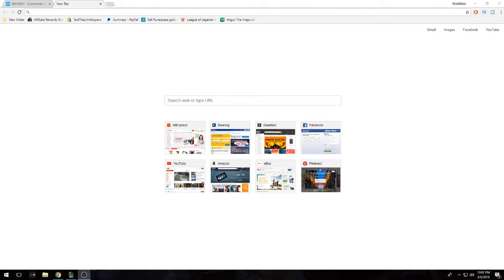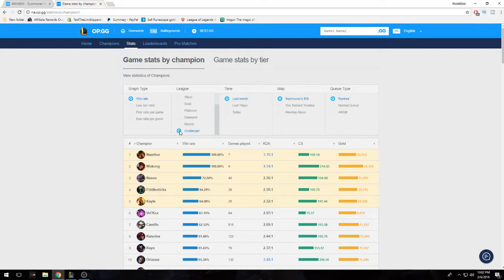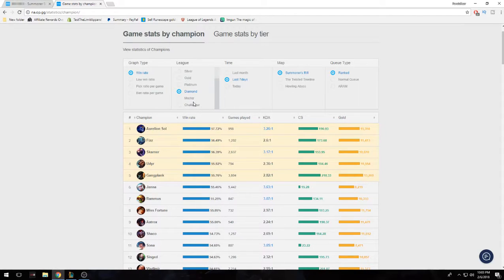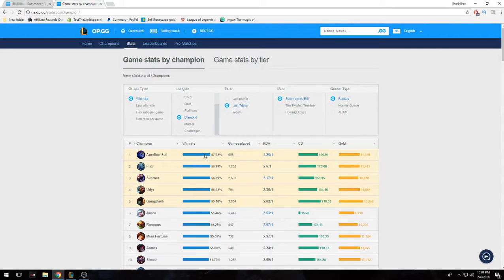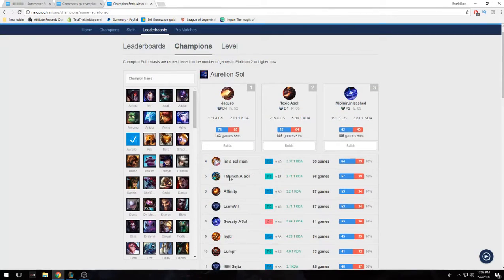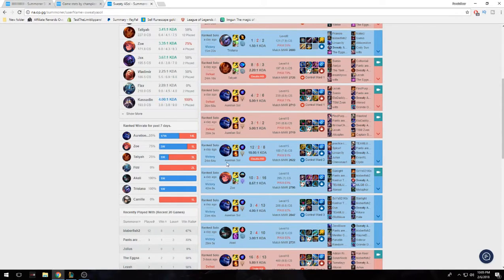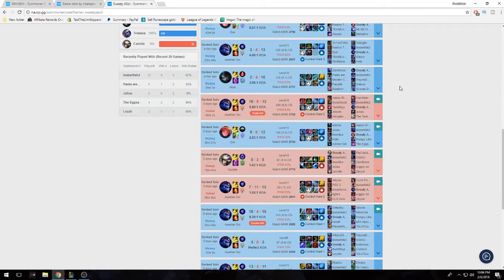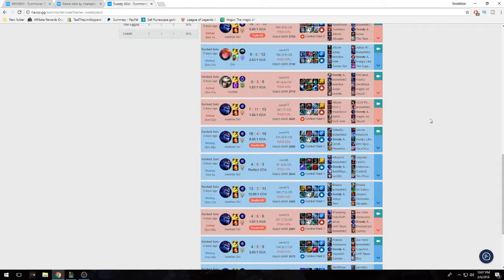HOW TO SEE THE BEST CHAMPIONS IN EVERY PATCH! PATCH 8.3!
na.op.gg allows you to see which champions are the best in the current meta.

Make sure to checkout my Other social Media!